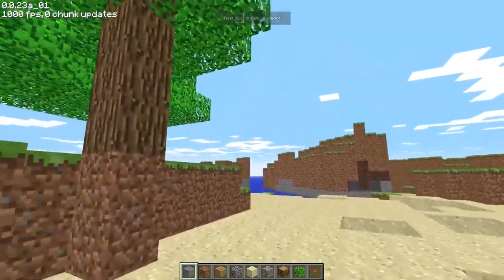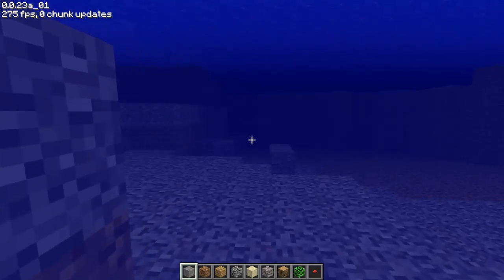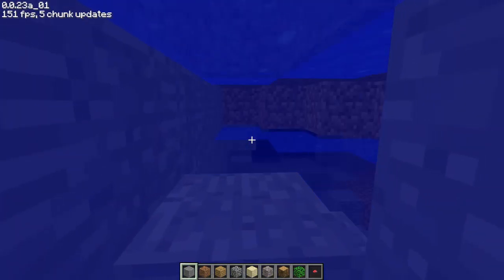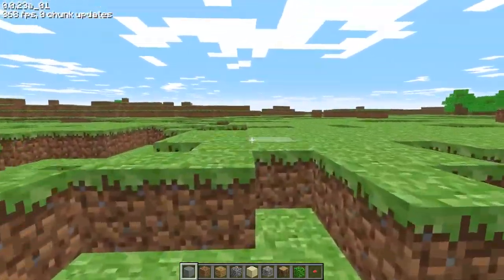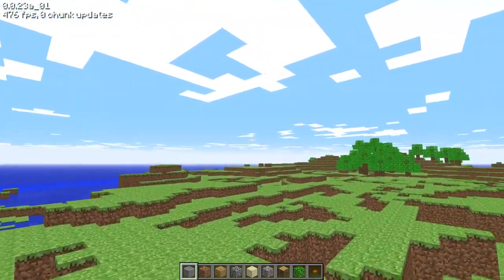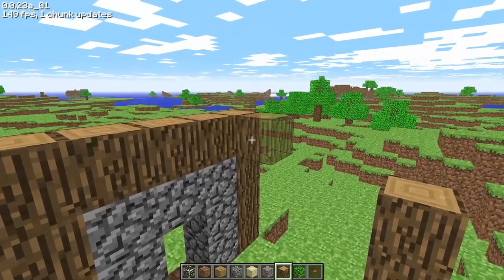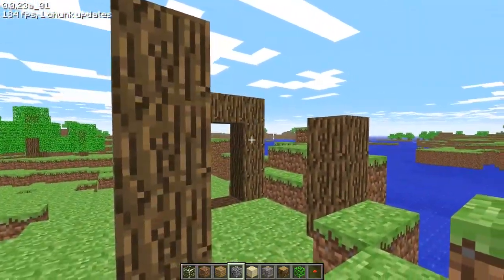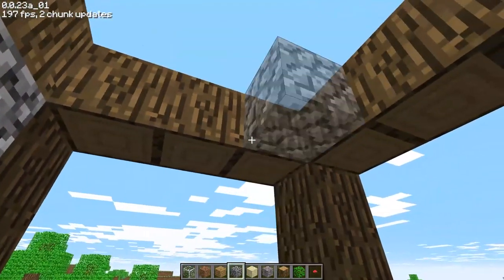MINECRAFT CLASSIC IS BACK FOR 2019?!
Guys, Minecraft Classic has returned to our web browsers!